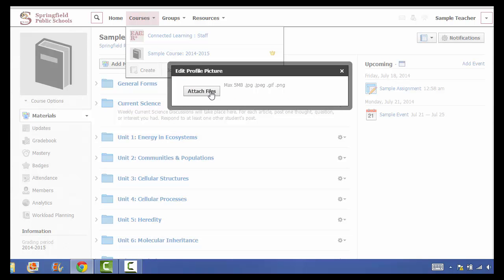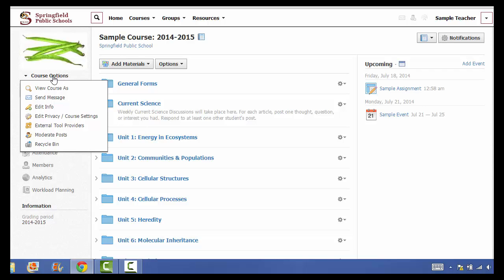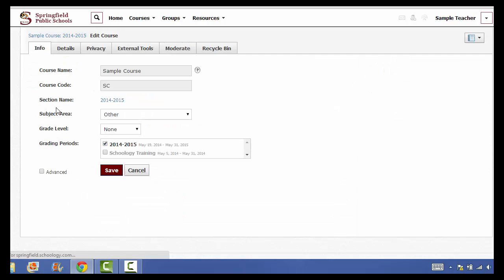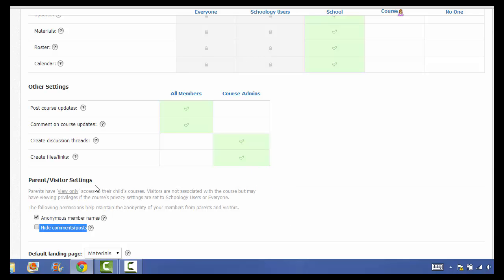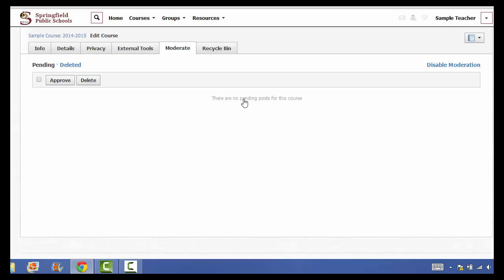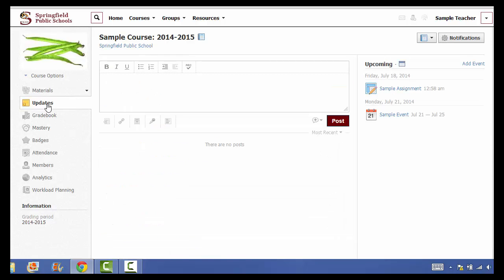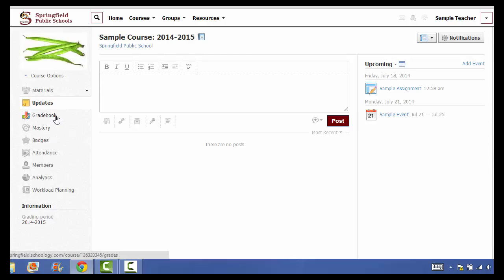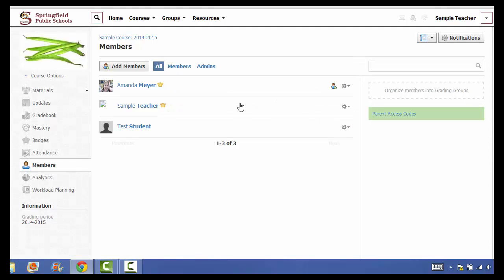Course Options, Updates, Members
Adjusting initial settings for your Schoology course.